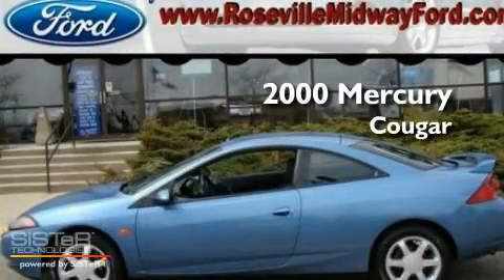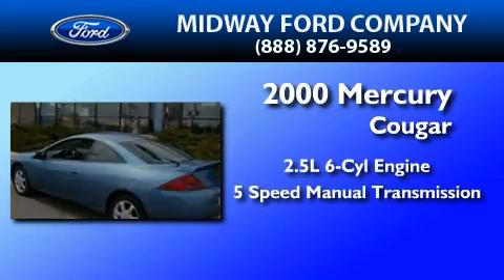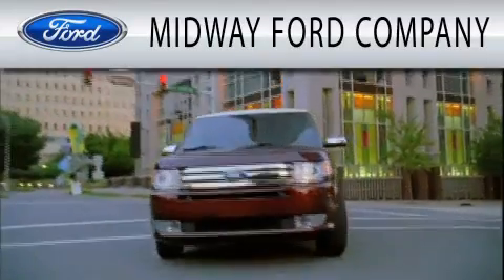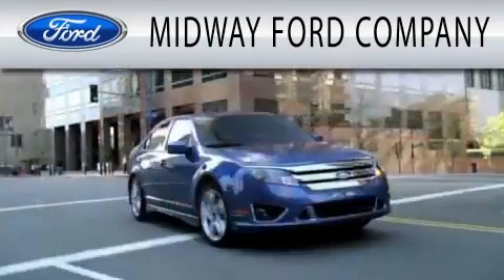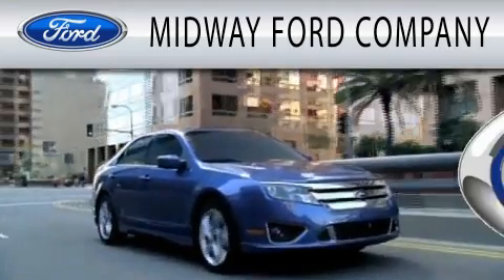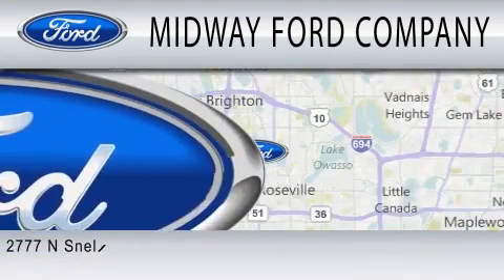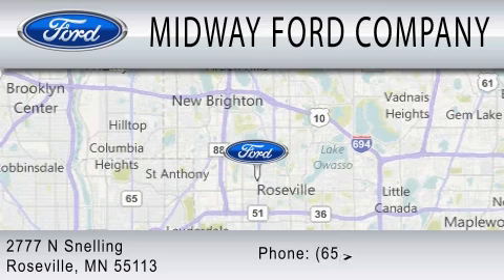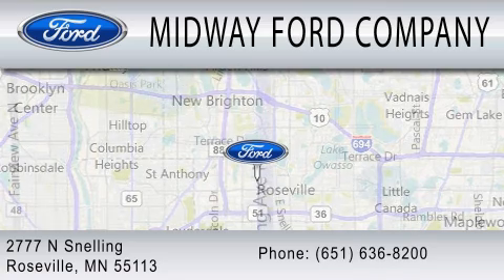2000 MERCURY COUGAR MN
We are proud to present this 2000 MERCURY COUGAR .

 Year : 2000
 Make : MERCURY
 Model : COUGAR
 Engine : 2.5L V6
 Trans . : MANUAL 5SPD
 Exterior : LIGHT SAPPHIRE METALLIC
 Miles : 142,675
 Interior : MEDIUM GRAPHITE
 Stock : 11PR24B